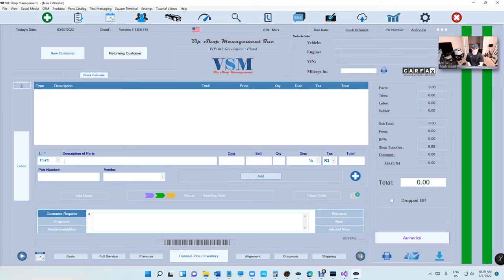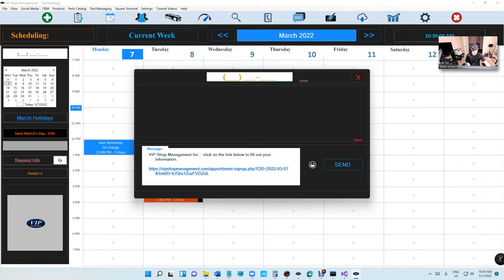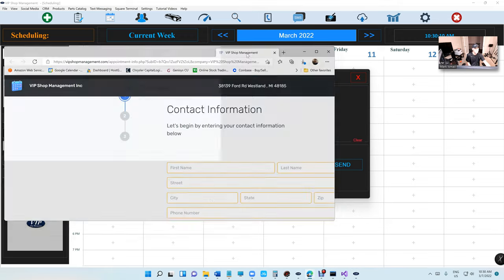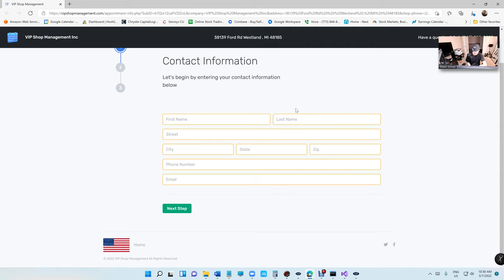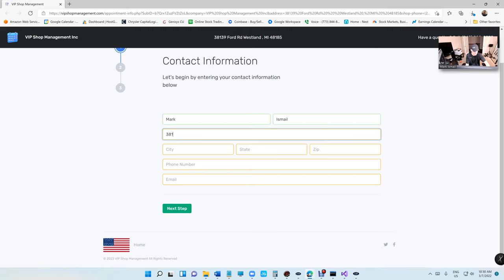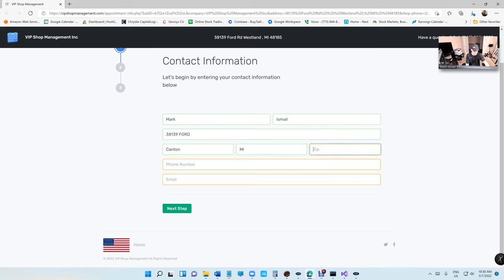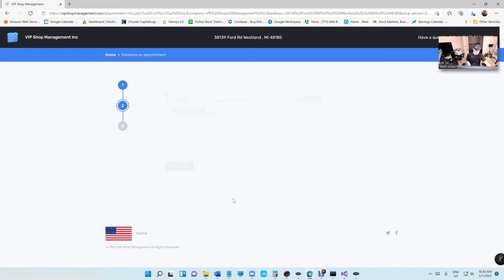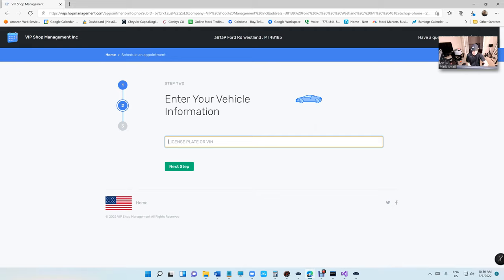Customers can Remotely Check-In with License Plate OR VIN